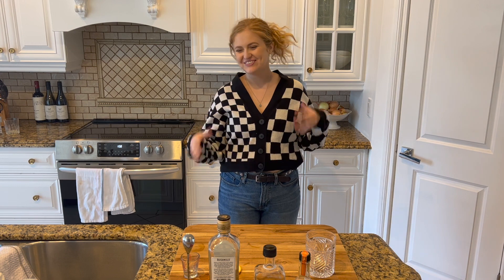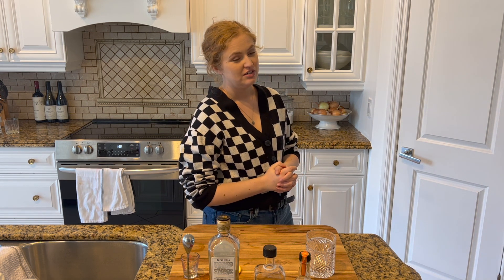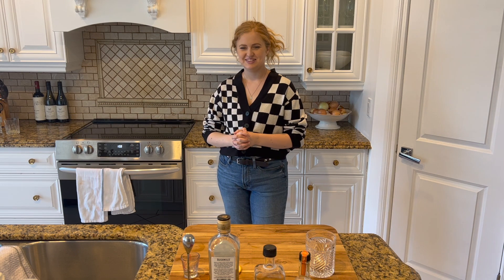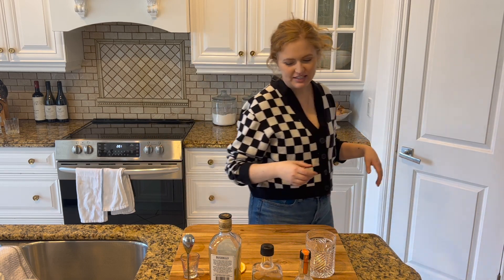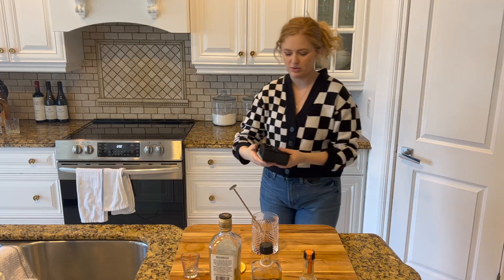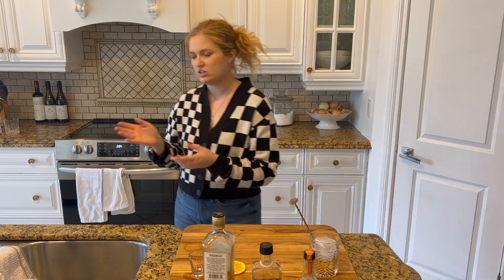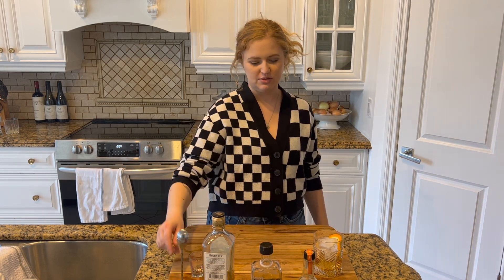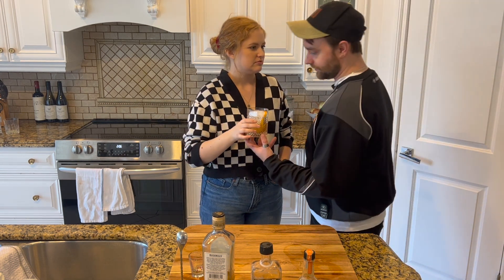How to Make a Winter Old Fashioned | Yorke City Cocktails episode 46